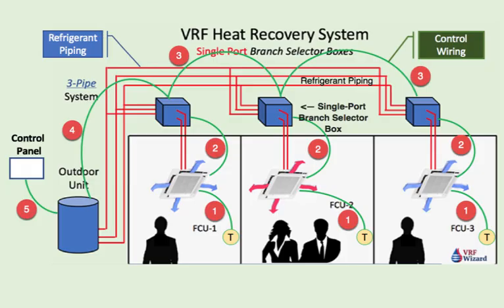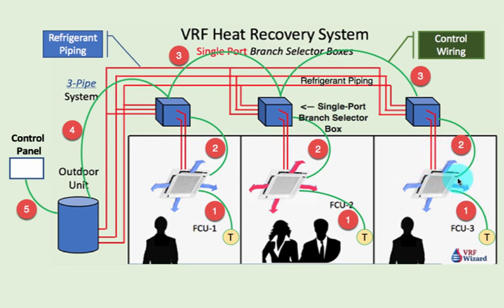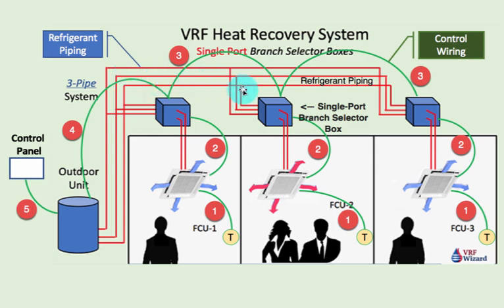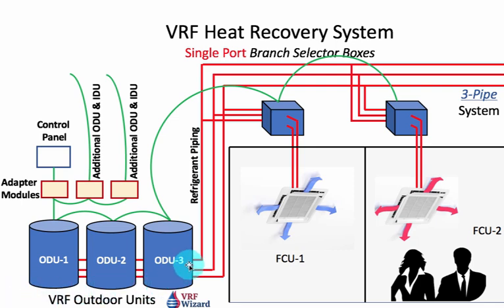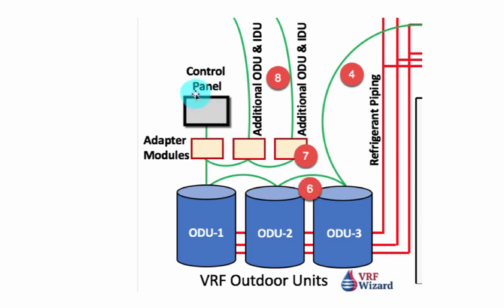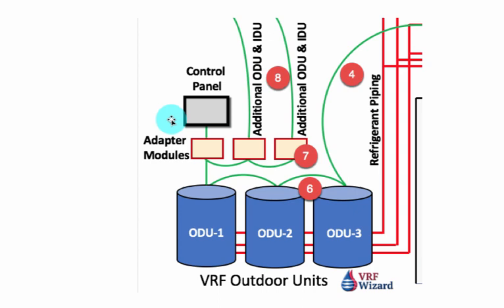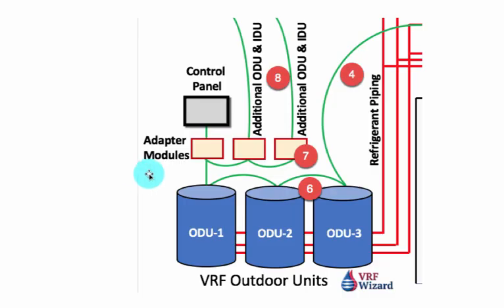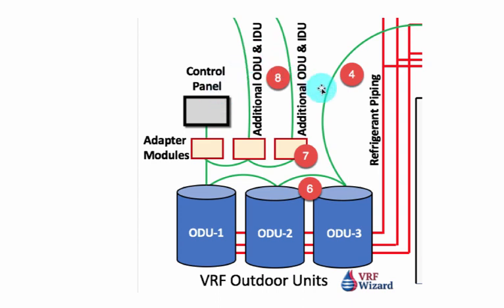VRF System Control Wiring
VRF & VRV simple control wiring for a Heat Recovery System using single-port branch selector boxes. Examples uses Daikin. This control wiring layout is similar amongst the other VRF manufactures like, Mitsubishi, LG, Fujitsu, Hitachi, Panasonic, Carrier, etc ...

Join a network of others that are following the VRF / VRV Industry

Become a VRF Wizard by learning about this growing industry.